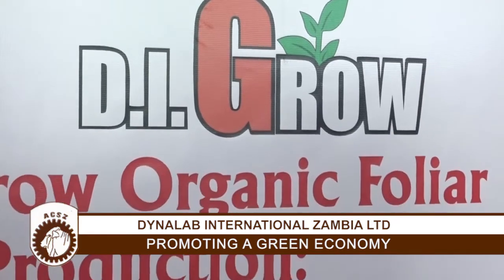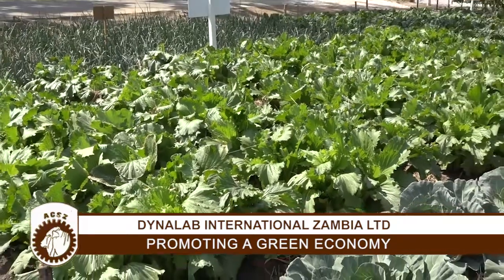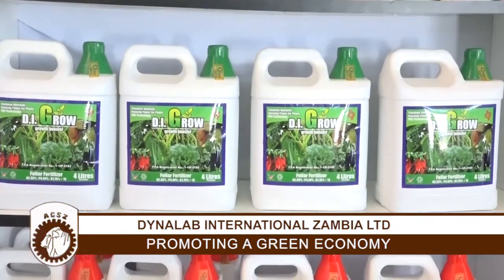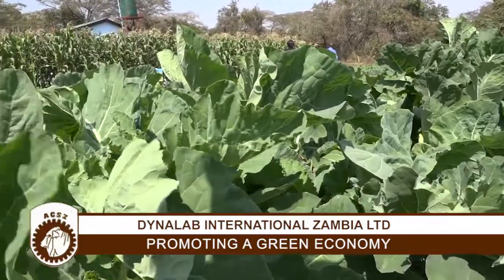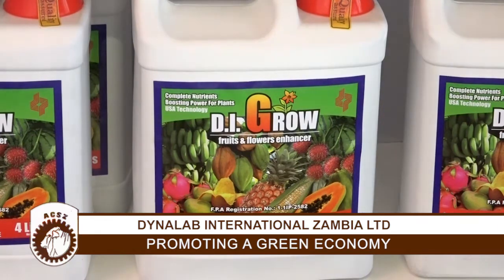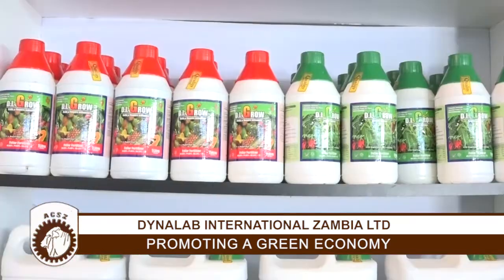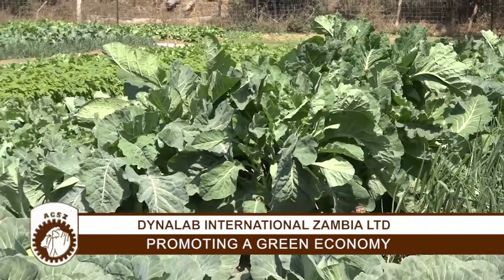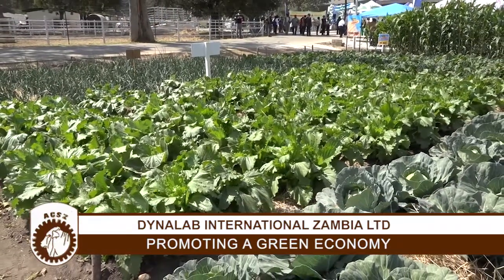ORGANIC FARMING WITH D.I. GROW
D.I. Grow is a liquid organic foliar fertiliser extracted from an acadian sea weed and is formulated using a USA formular. D.I. ... The organic fertilizer also contains plant nutrients such as nitrogen, phosphorous and potassium, plant growth hormones i.e. auxins, gibberellins and cytokines